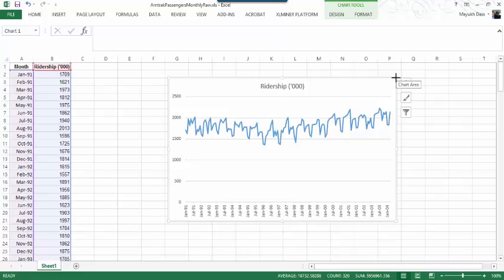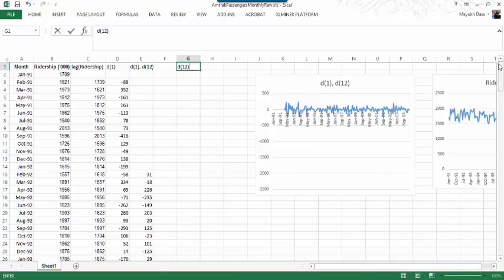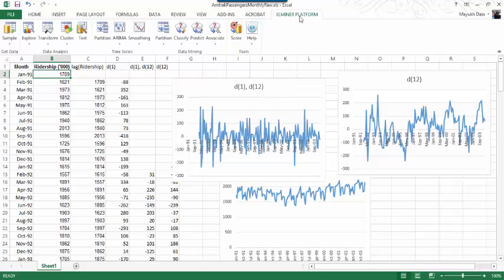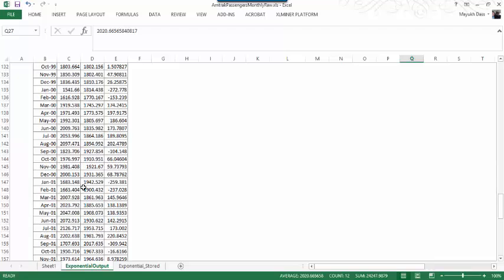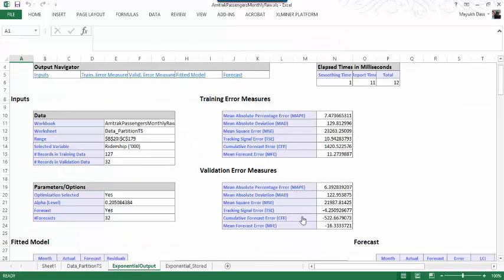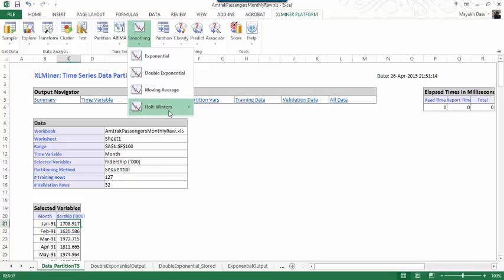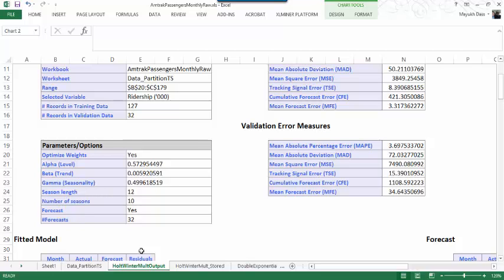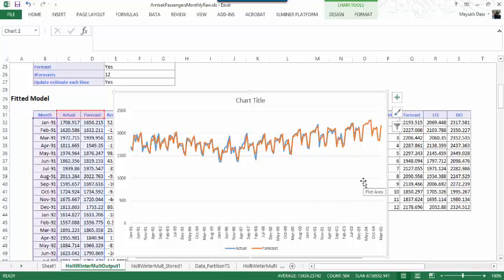DeTrending, DeSeasonality, and Smoothing Forecasting Techniques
De-trending, De-seasonality using Differencing, Exponential, Holt's Holts-Winters Method using XLMiner